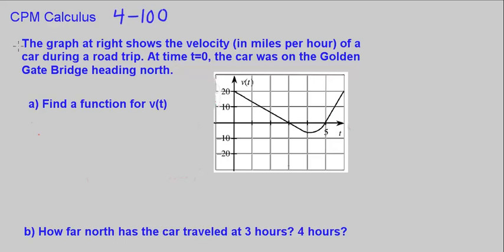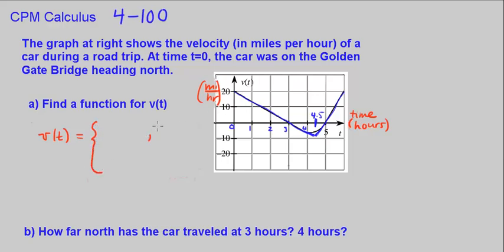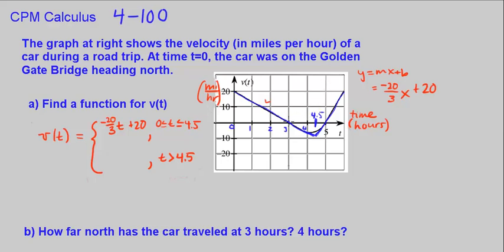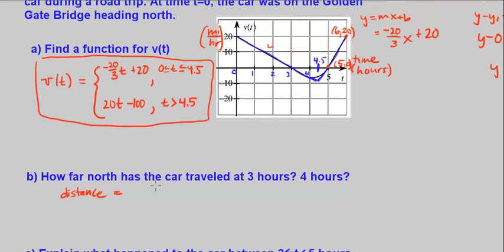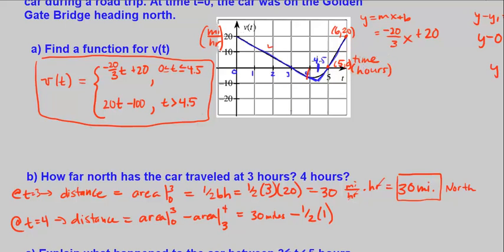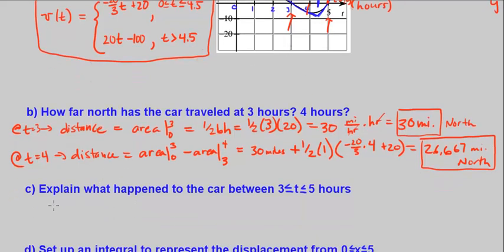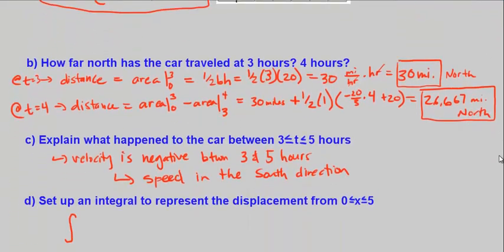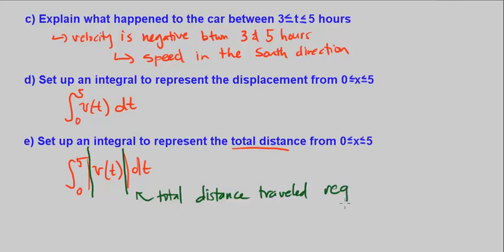CPM Calculus 4-100 - Analyzing distance from a velocity vs time graph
Analyzing distance from a velocity vs time graph